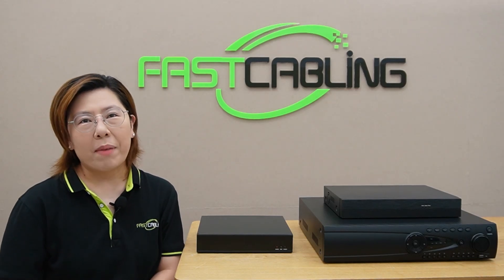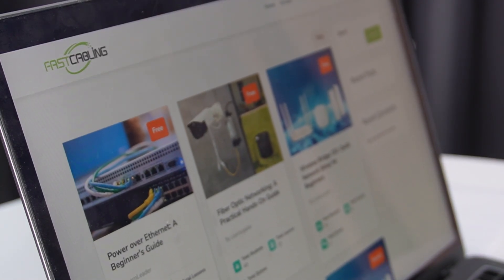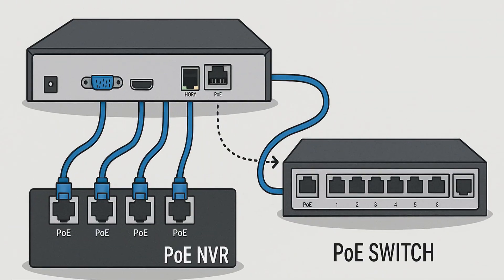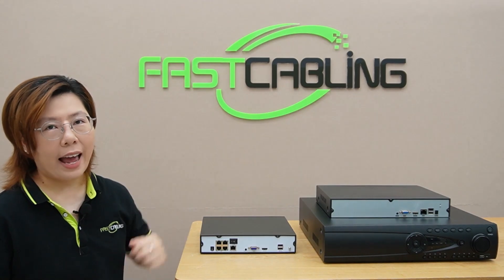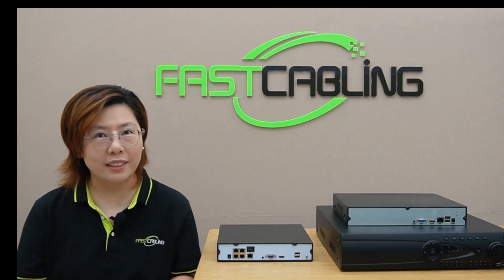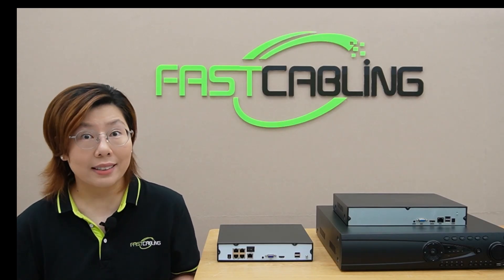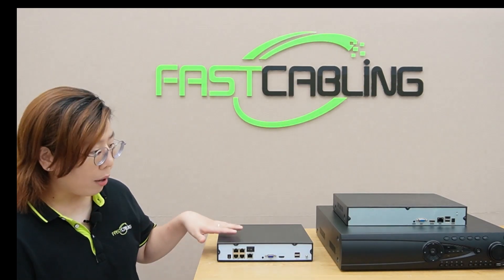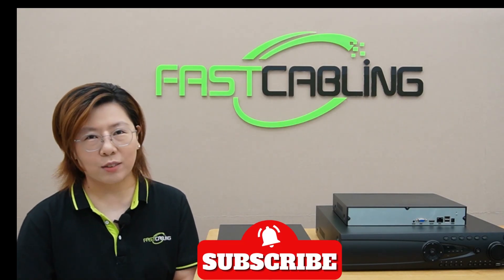IP Camera and NVR Systems Lesson 1:How to Choose the Right Network Video Recorder?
Struggling to pick the right Network Video Recorder (NVR) for your security system? You're not alone—and you don't have to figure it out the hard way. In this video, I break down 5 critical factors most people overlook when choosing an NVR, helping you dodge costly mistakes and get the best value for your setup. Whether you're securing a home, office, or a larger property, this guide will save you time, money, and future headaches.

✅ What You'll Learn:

PoE vs Non-PoE NVRs — Which one suits your camera count and layout?
Channel Count Myths — Why more isn’t always better.
Storage Smarts — How to avoid running out of footage when it matters most.
Playback Power — What really determines how many cameras you can view at once.
ONVIF Compatibility Truth — Why mixing brands could cripple key features.

0:00 Intro
PoE vs Non-PoE NVRs
Channels & Resolution Trap
Storage Capacity Tips
Playback Limits Explained
Brand Compatibility & ONVIF
Final Recap & Takeaways